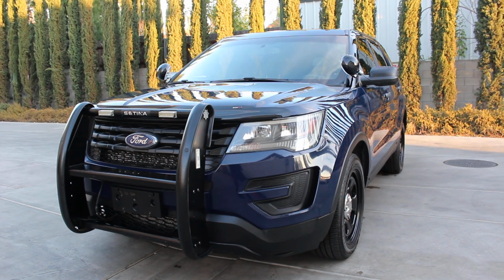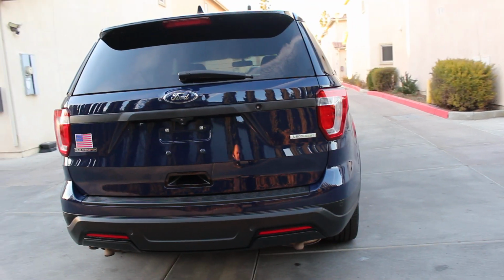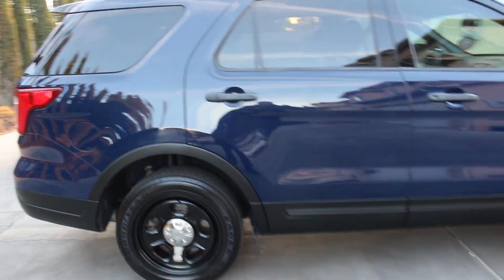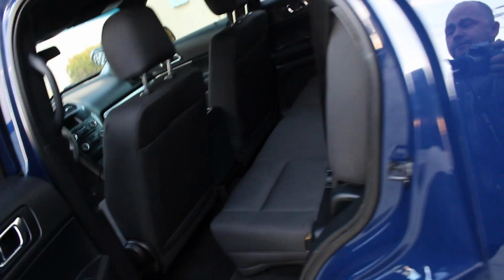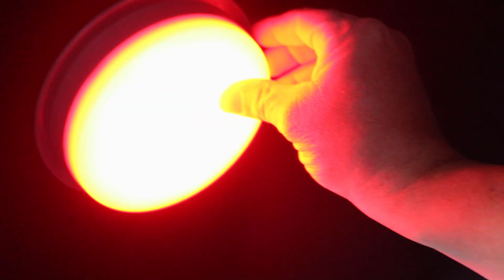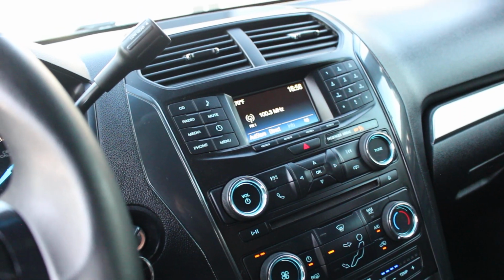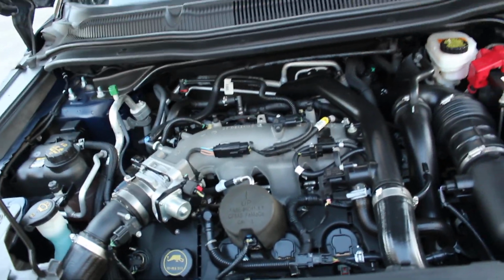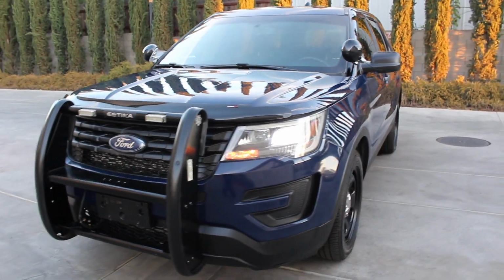2018 Ford Explorer PI - 3.5 Ecoboost Engine - AWD - Nevada Highway Patrol Take Home Vehicle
FOR SALE
$15,300

2018 Ford Explorer Police Interceptor - 3.5 Ecoboost Engine - AWD - Nevada Highway Patrol Take Home Vehicle with 136,000 miles, original navy blue from factory. The vehicle has been fully recondition/refurbish inside and out back to it's original look when she was out keeping the highway safe down to the smallest detail. Vehicle is in immaculate running condition and shape. She needs no repairs folks as I already have done it all for you. Vehicle hold a clean and clear title. Sold as is - Where is.

Open to reasonable, respectful and serious offers only. Folks I'm not here to waste your time so please do the same for me.